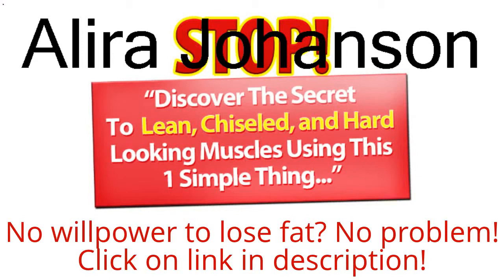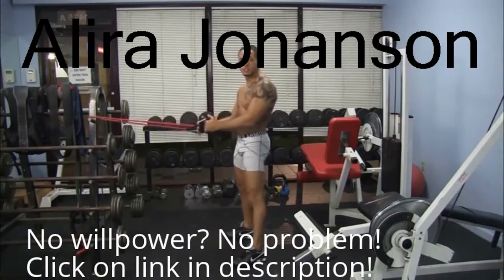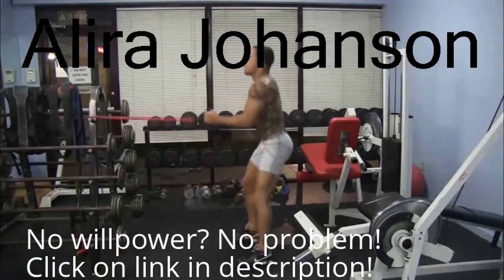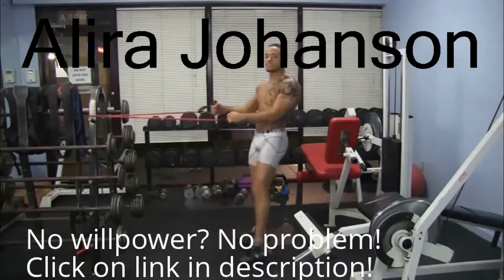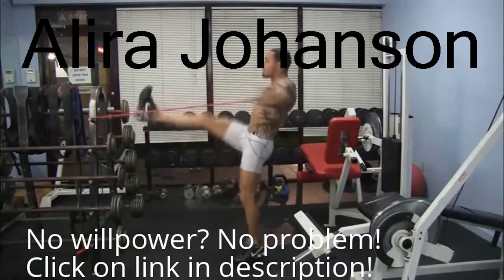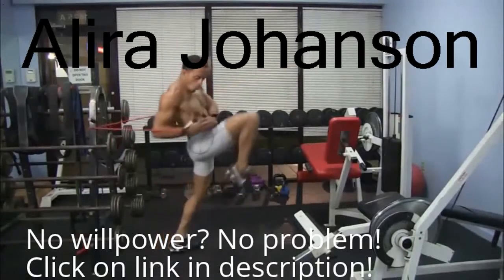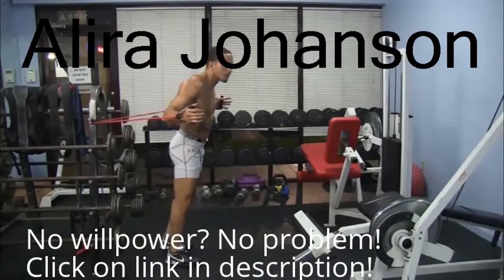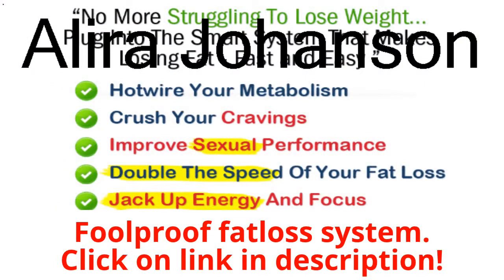Insane Resistance Band Exercise for Weight Loss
Resistance band weight loss program:

Top resistance band weight loss exercises from the American Ninja Warrior. Learn how to lose weight and gain muscle with these resistance band exercises. This surefire program will push you and make your weight loss a success.